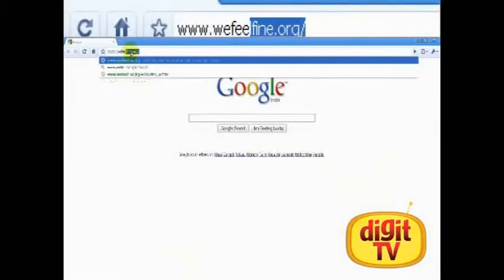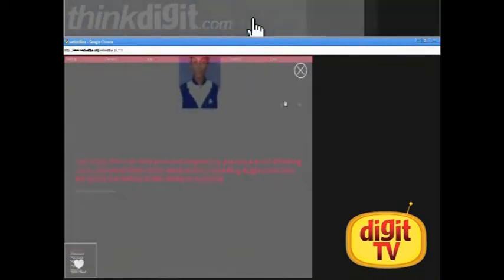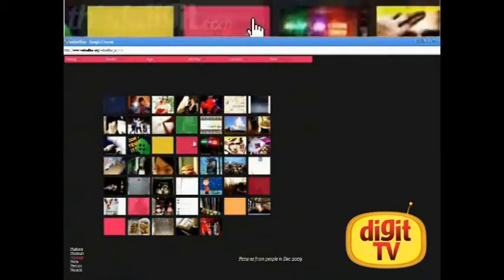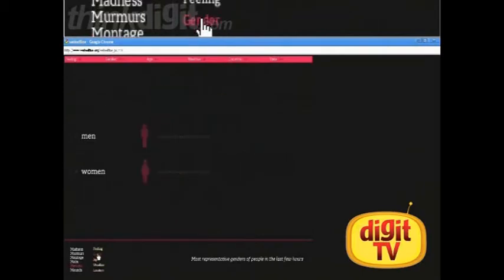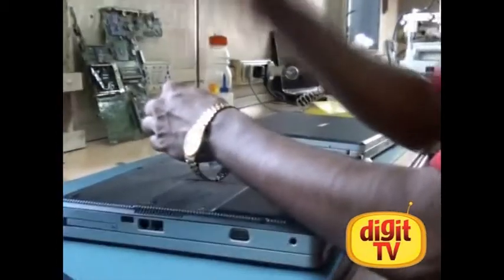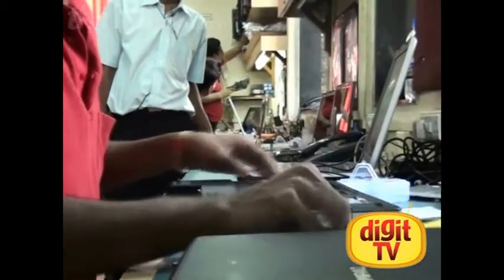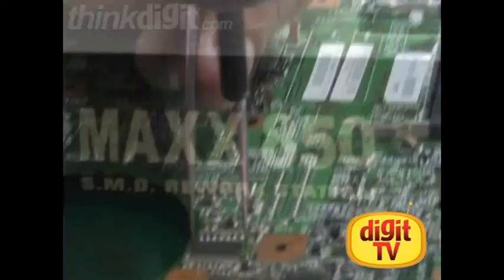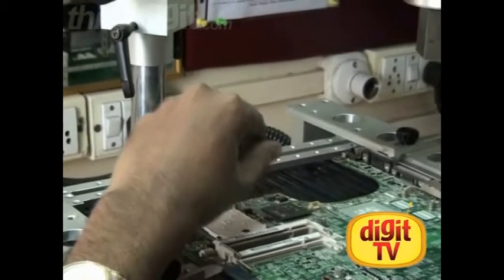Digit TV Episode 03 Part B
Digit TV Episode 03, with WeFeelFine and Ruchi Infotech and how they repair laptops